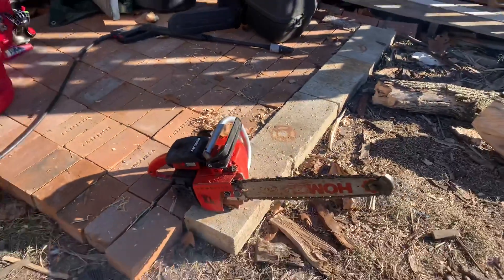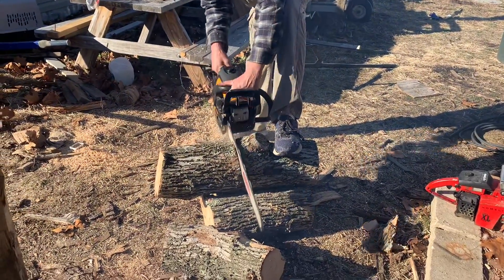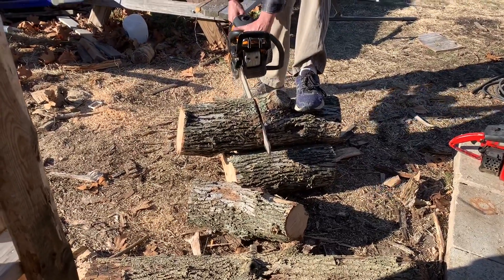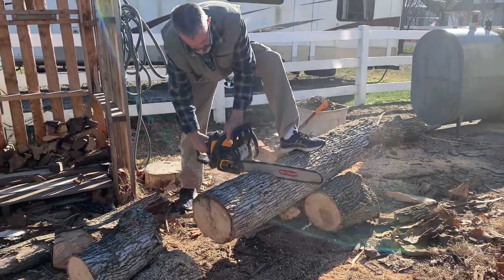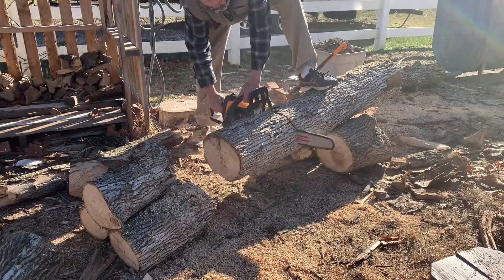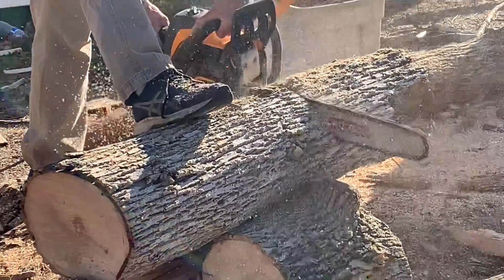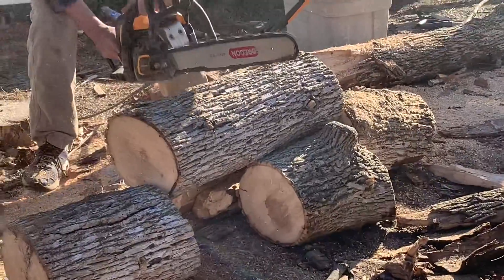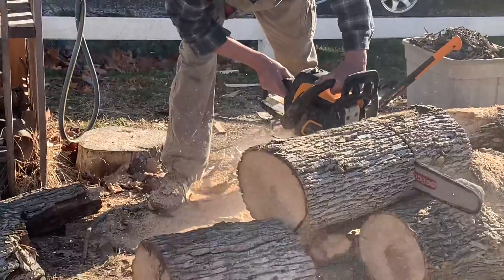Processing road side firewood, poulan pro 5021 and a Homelite super xl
Processing firewood that was collected from the side of the road with the $200.00 truck poulan pro 5020, Homelite super xl,